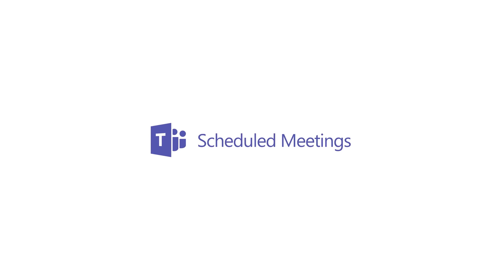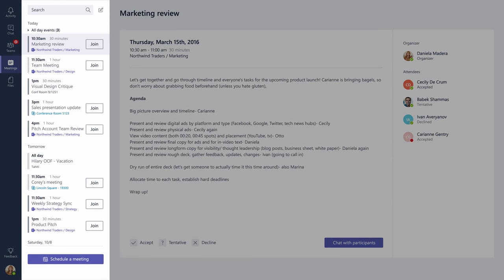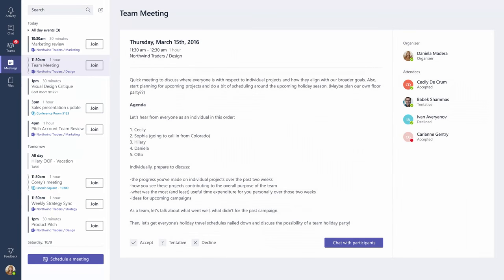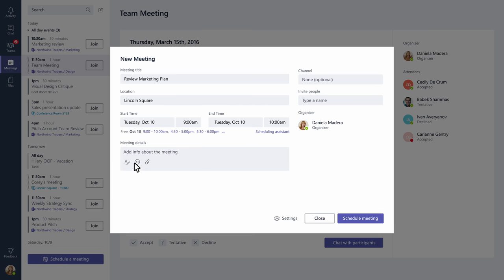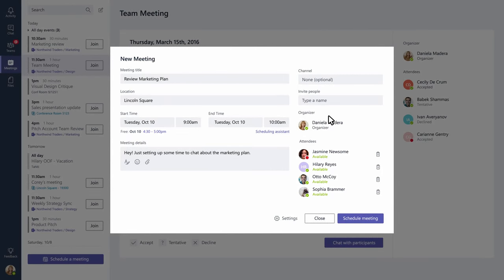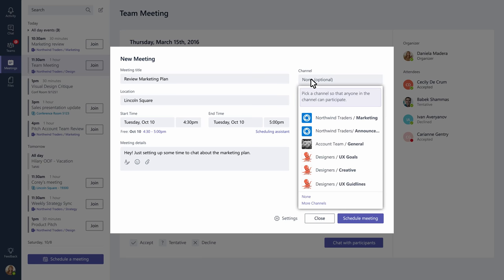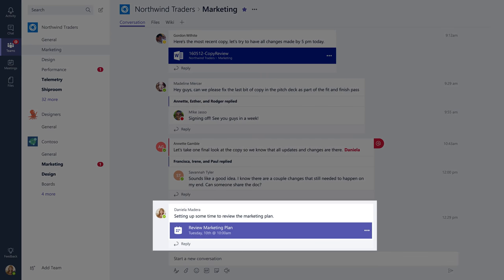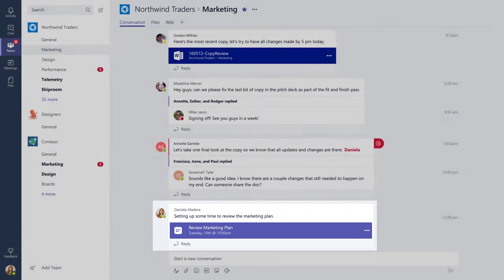Scheduling Meetings with Microsoft Teams